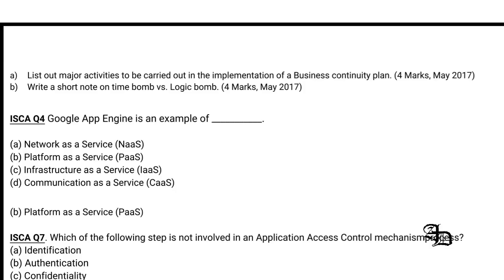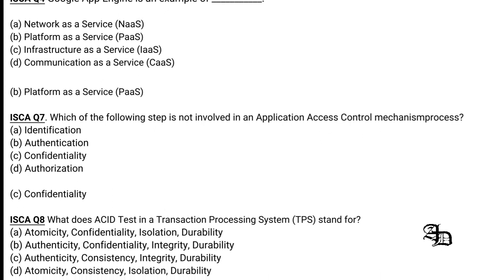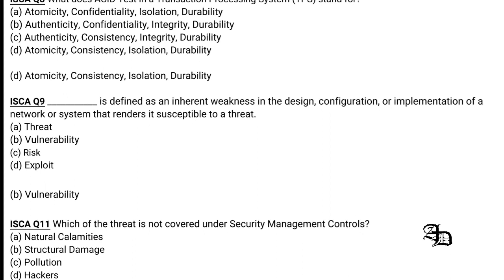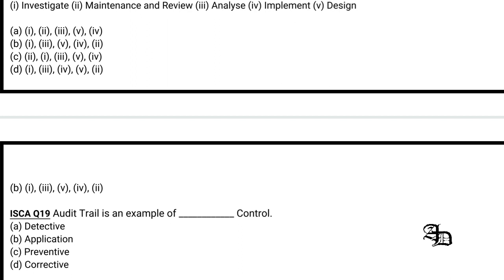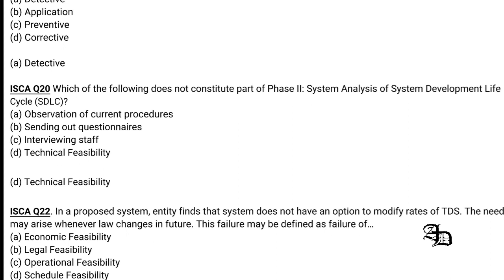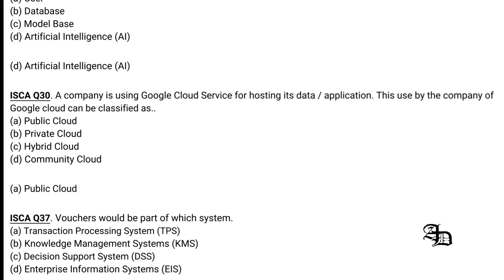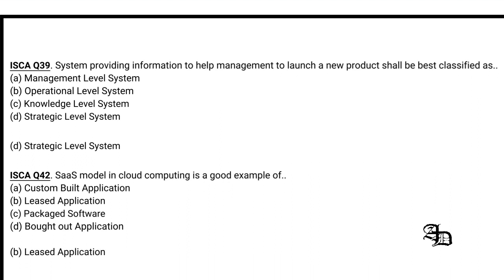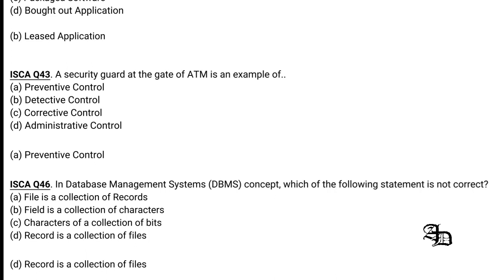CA Final ISCA MCQ #1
CA final old course ISCA following MCQ are covered in this video

ISCA Q4 Google App Engine is an example of ___________.
(a) Network as a Service (NaaS)
(b) Platform as a Service (PaaS)
(d) Communication as a Service (CaaS)

ISCA Q7. Which of the following step is not involved in an Application Access Control mechanismprocess?
(a) Identification
(b) Authentication
(d) Authorization

ISCA Q8 What does ACID Test in a Transaction Processing System (TPS) stand for?
(a) Atomicity, Confidentiality, Isolation, Durability
(b) Authenticity, Confidentiality, Integrity, Durability
(d) Atomicity, Consistency, Isolation, Durability

ISCA Q9 ___________ is defined as an inherent weakness in the design, configuration, or implementation of a network or system that renders it susceptible to a threat.
(a) Threat
(b) Vulnerability
(d) Exploit

(b) Vulnerability

ISCA Q11 Which of the threat is not covered under Security Management Controls?
(a) Natural Calamities
(b) Structural Damage
(d) Hackers

(a) Natural Calamities

ISCA Q18 Arrange the following phases of System Development Life Cycle (SDLC) in order. (i) Investigate (ii) Maintenance and Review (iii) Analyse (iv) Implement (v) Design
(a) (i), (ii), (iii), (v), (iv)
(b) (i), (iii), (v), (iv), (ii)
(d) (i), (iii), (iv), (v), (ii)

ISCA Q19 Audit Trail is an example of ____________ Control.
(a) Detective
(b) Application
(d) Corrective

(a) Detective

ISCA Q20 Which of the following does not constitute part of Phase II: System Analysis of System Development Life Cycle (SDLC)?
(a) Observation of current procedures
(b) Sending out questionnaires
(d) Technical Feasibility

(d) Technical Feasibility

ISCA Q22. In a proposed system, entity finds that system does not have an option to modify rates of TDS. The need may arise whenever law changes in future. This failure may be defined as failure of…
(a) Economic Feasibility
(b) Legal Feasibility
(d) Schedule Feasibility

(b) Legal Feasibility

ISCA Q27. Which of the following is not a component of Decision Support System (DSS)?
(a) User
(b) Database
(d) Artificial Intelligence (AI)

ISCA Q30. A company is using Google Cloud Service for hosting its data / application. This use by the company of Google cloud can be classified as..
(a) Public Cloud
(b) Private Cloud
(d) Community Cloud

(a) Public Cloud

ISCA Q37. Vouchers would be part of which system.
(a) Transaction Processing System (TPS) (b) Knowledge Management Systems (KMS)
(d) Enterprise Information Systems (EIS)

(a) Transaction Processing System (TPS)

ISCA Q39. System providing information to help management to launch a new product shall be best classified as..
(a) Management Level System
(b) Operational Level System
(d) Strategic Level System

ISCA Q42. SaaS model in cloud computing is a good example of..
(a) Custom Built Application
(b) Leased Application
(d) Bought out Application

(b) Leased Application

ISCA Q43. A security guard at the gate of ATM is an example of..
(a) Preventive Control
(b) Detective Control
(d) Administrative Control

(a) Preventive Control

ISCA Q46. In Database Management Systems (DBMS) concept, which of the following statement is not correct?
(a) File is a collection of Records
(b) Field is a collection of characters
(d) Record is a collection of files

Many more Good questions coming soon, stay in touch